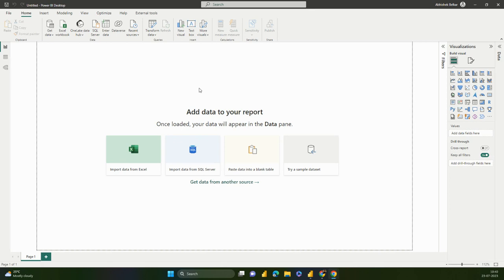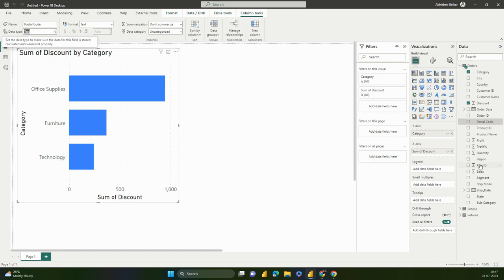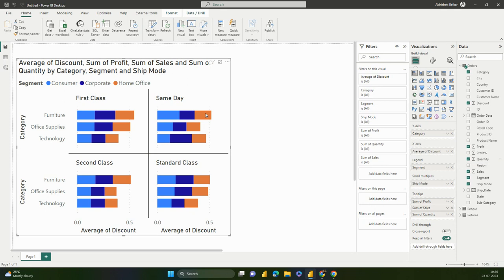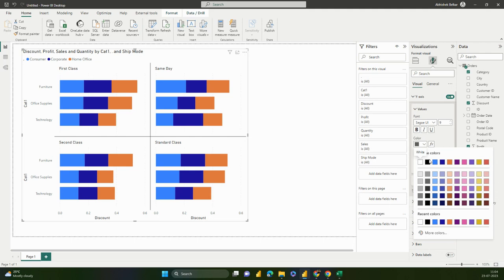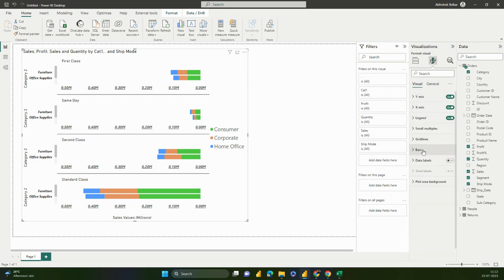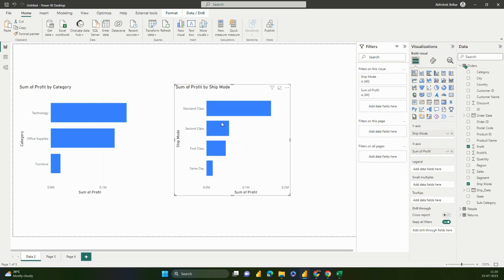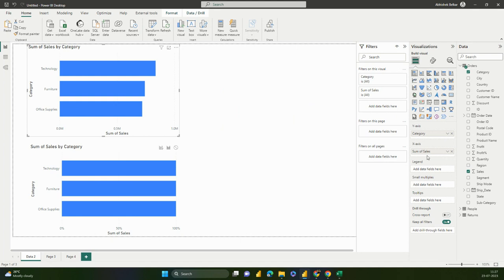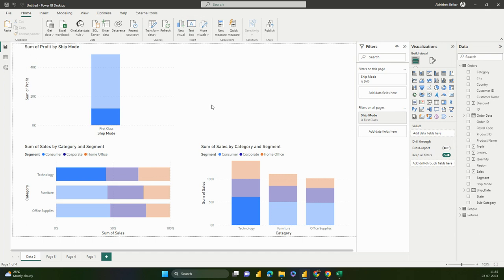Introductory Session on Power BI | Making your 1st Chart | Interactions in Power BI | Filters